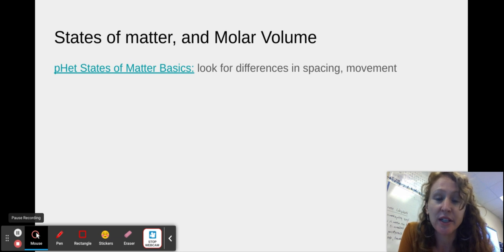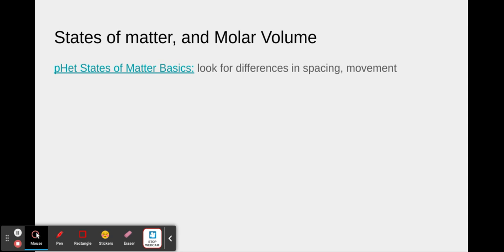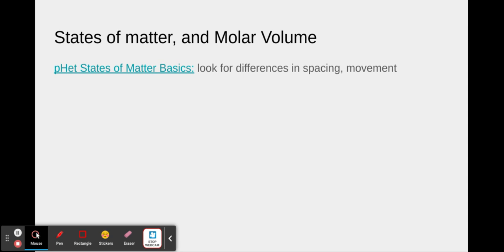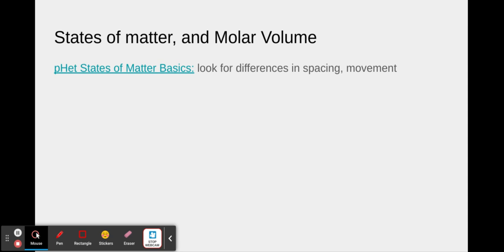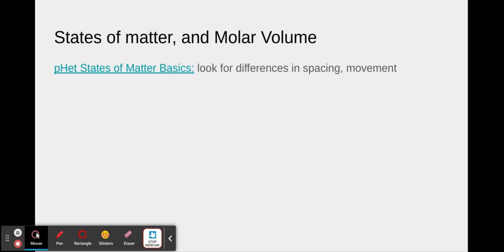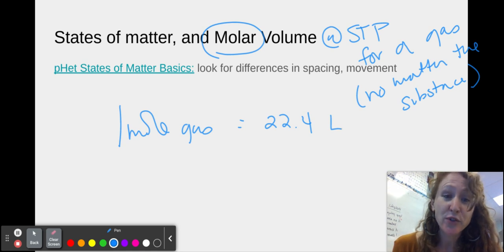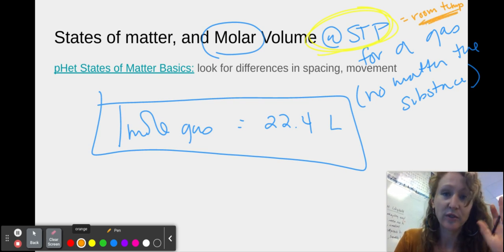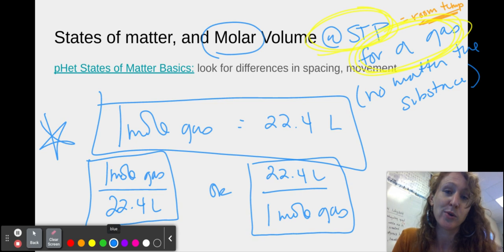5.10.4 Intro to Molar Volume notes